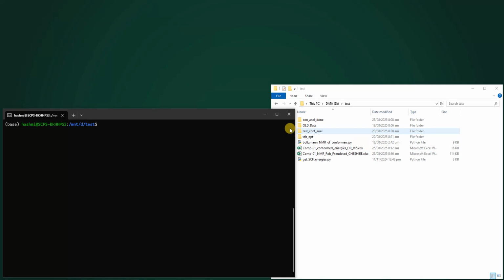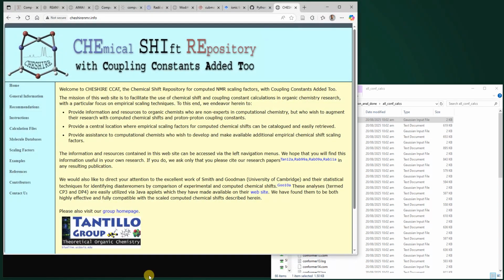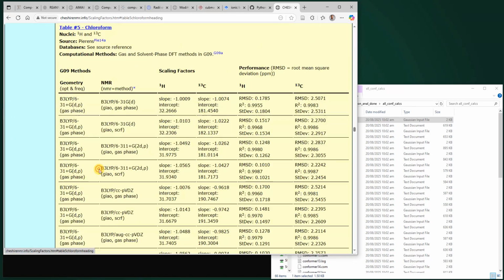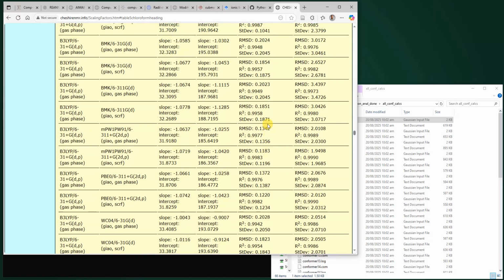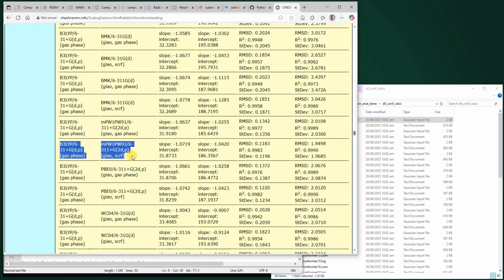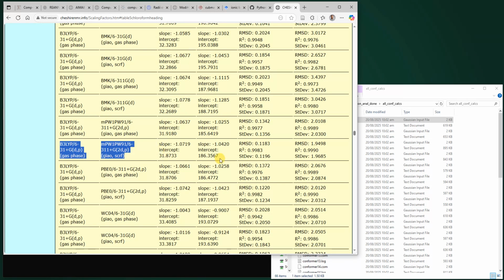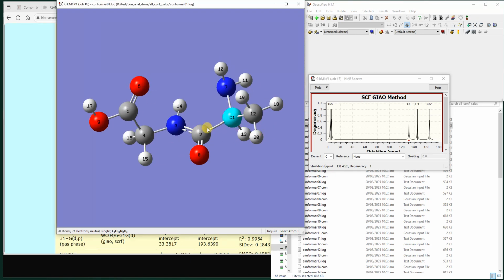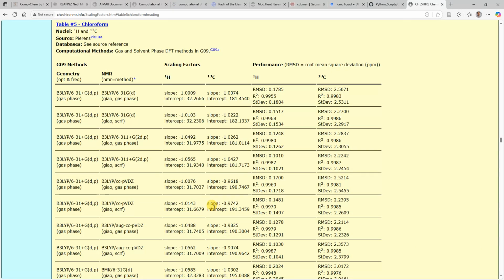Tutorial 04 | Using CHESHIRE Database for NMR Calculations & Scaling Factors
Welcome to Tutorial 04 of the Conformational Analysis Series! 🧪
In this video, I explain how to use the CHESHIRE NMR database
) to calculate and scale NMR chemical shifts with different scaling factors. You will learn how to select the right computational method for your molecule, apply the scaling factors, and prepare your data for further analysis in the next tutorial.

✅ What you’ll learn in this tutorial:

Overview of the CHESHIRE NMR database
How to select the correct method for your molecule
Applying scaling factors for accurate NMR data
Preparing NMR results for further conformational analysis

👉 Follow the playlist for upcoming tutorials on DFT optimization, Boltzmann averaging, and final NMR analysis.